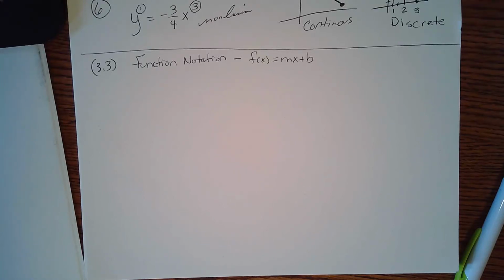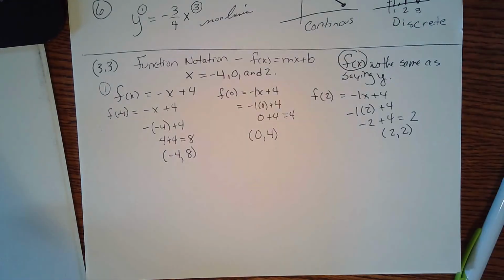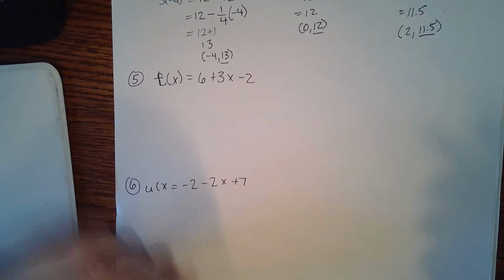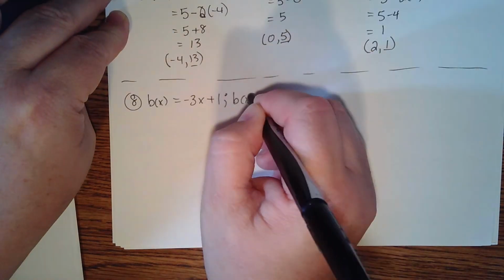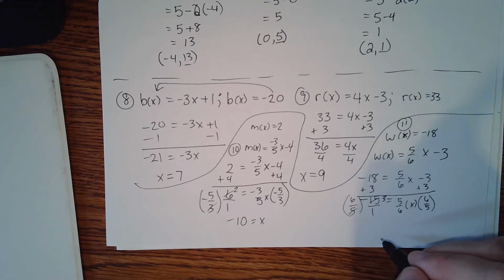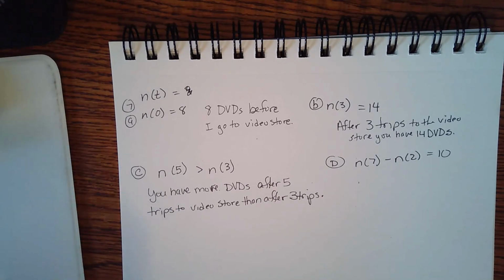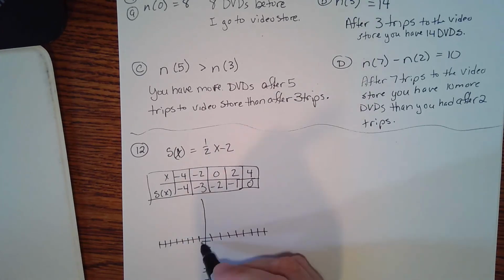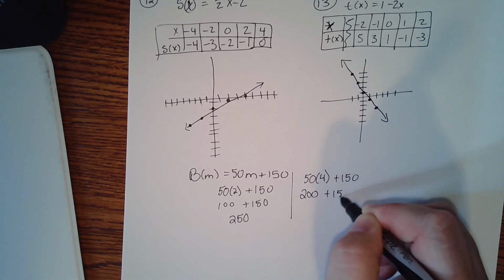Algebra 1 Use Function notation to evaluate and interpret functions 3 3